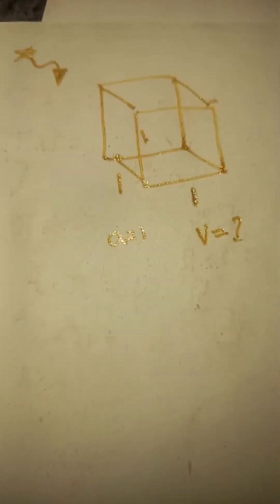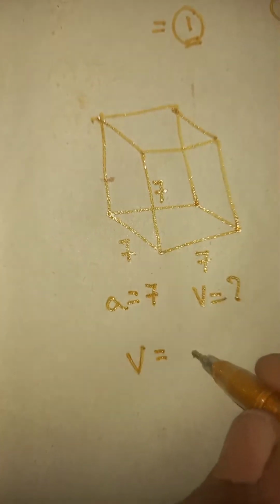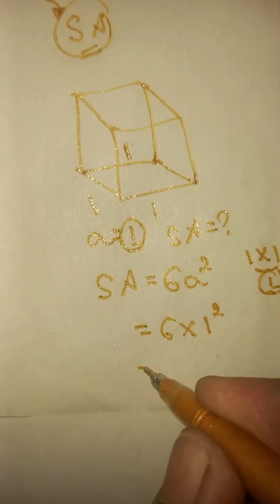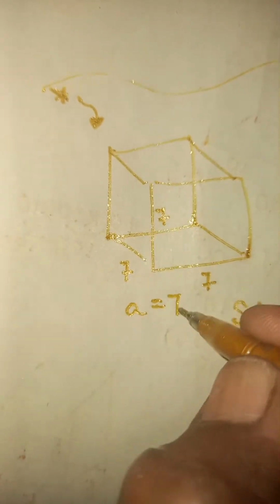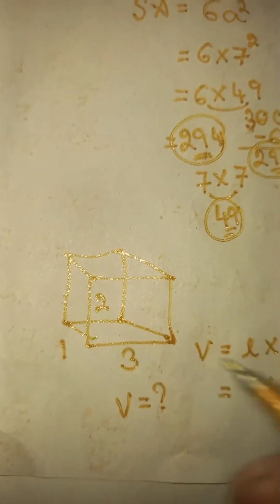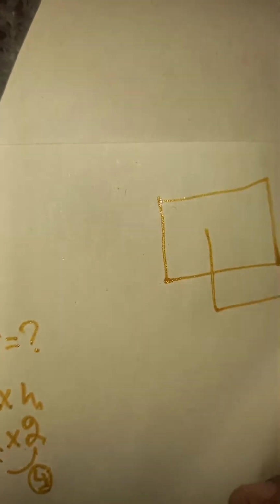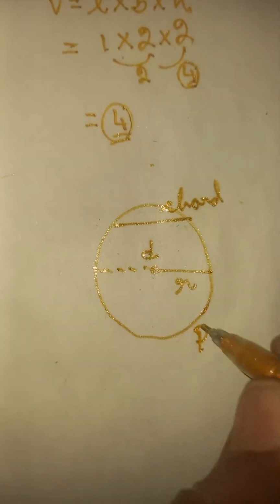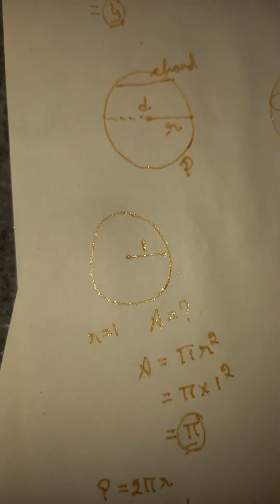Clay maths is live!